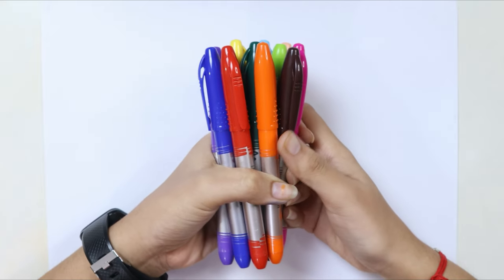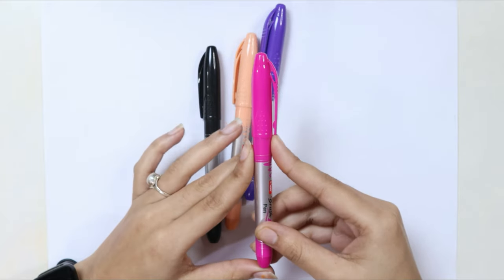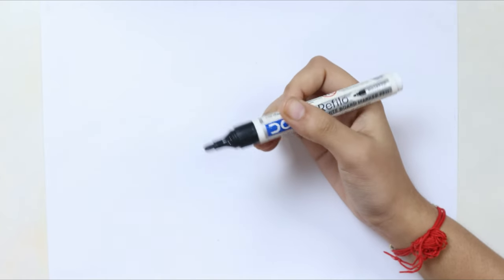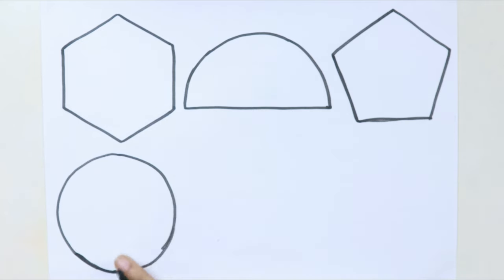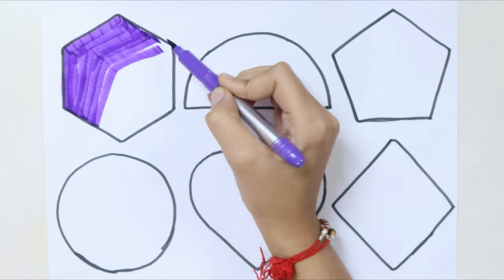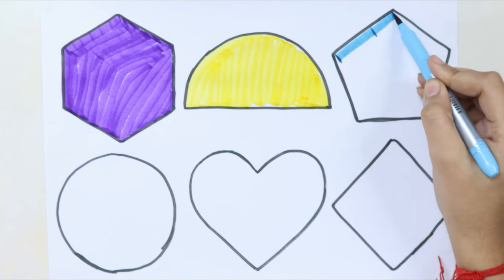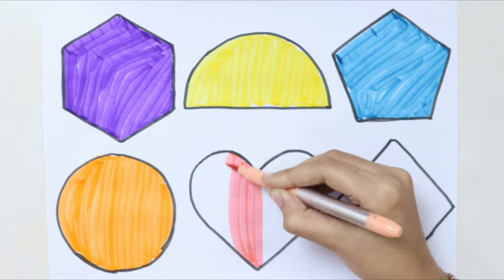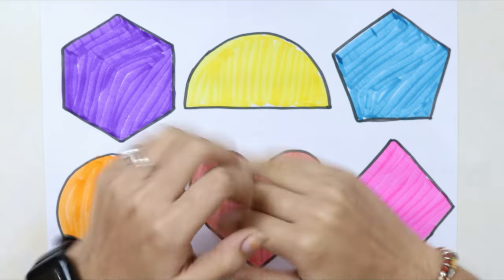2D shapes song, preschool learning | Learn new shapes drawing, colors for kids | Toddler Learning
2D shapes song, preschool learning | Learn new shapes drawing, colors for kids | Toddler Learning